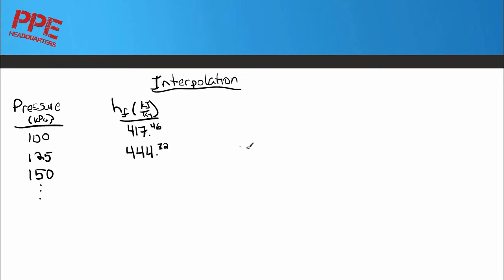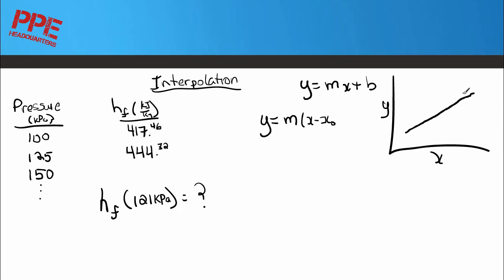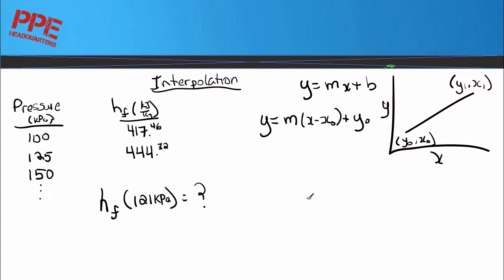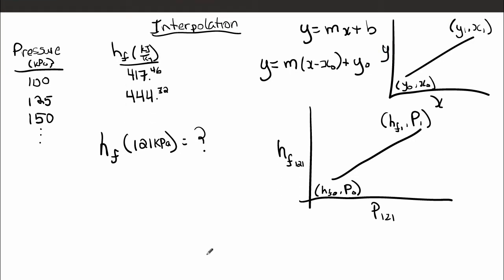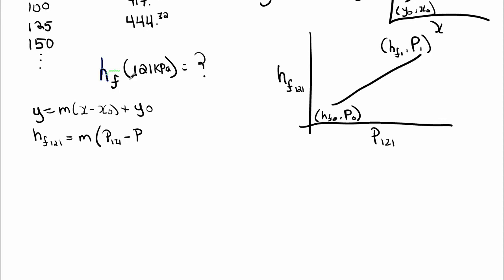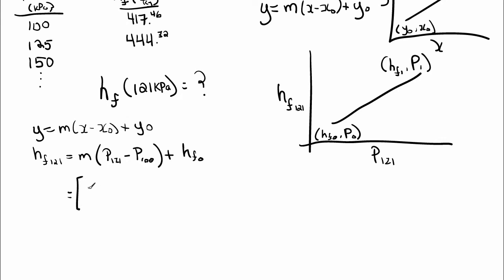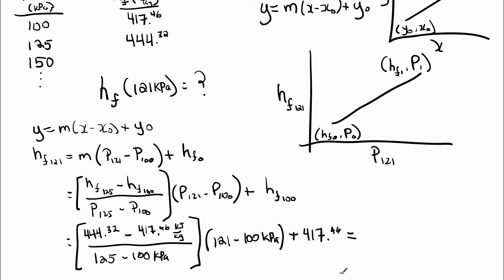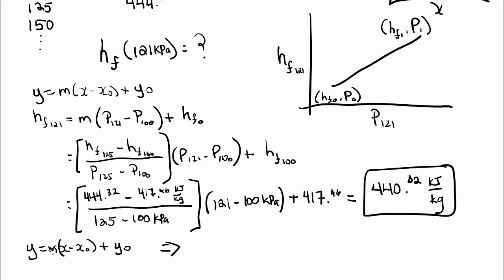Power Engineering: Interpolation and Steam Tables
A quick discussion on how to quickly remember the iterpolation formula.